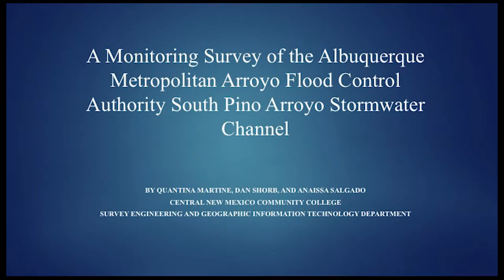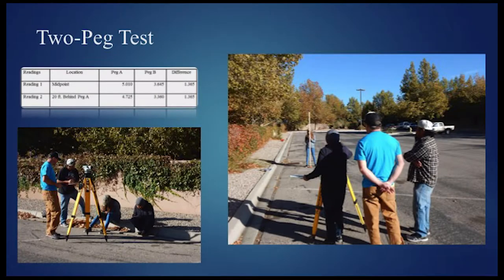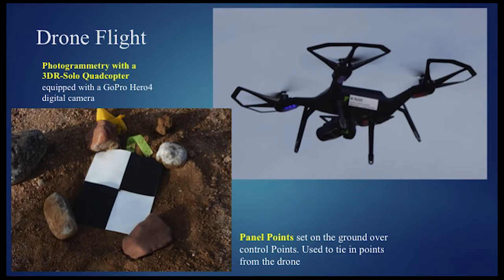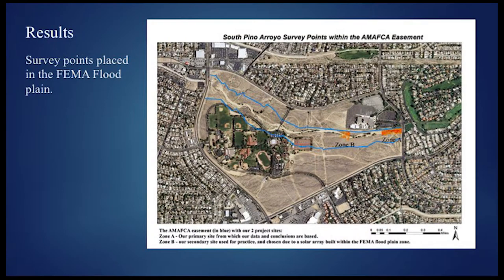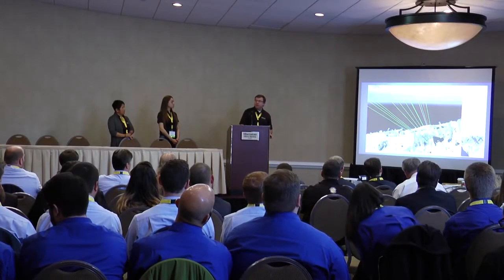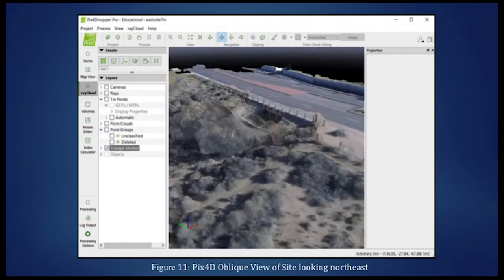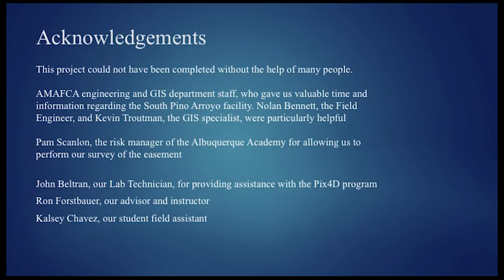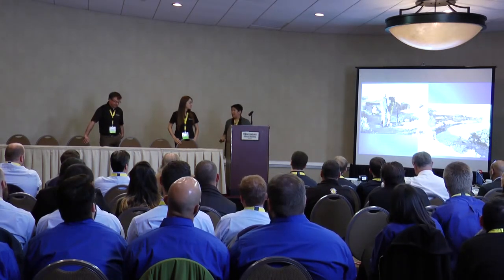Central NM Community College Presentation -- 2017 NSPS Student Competition